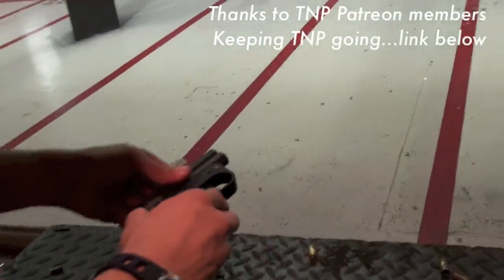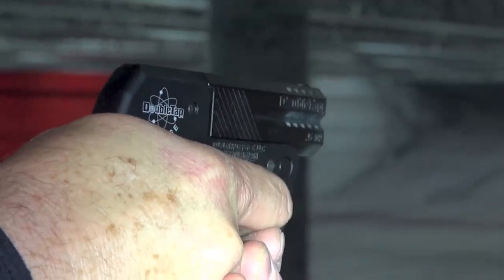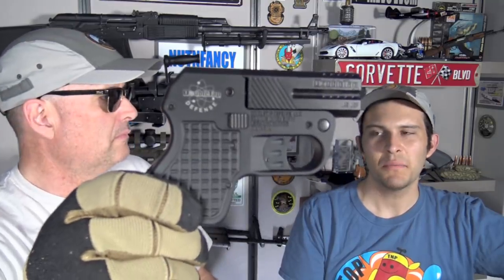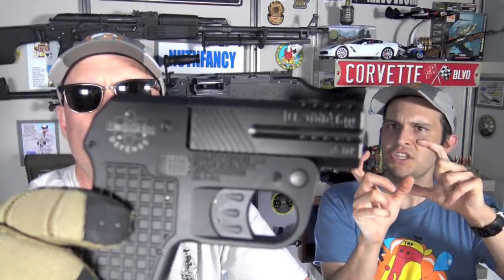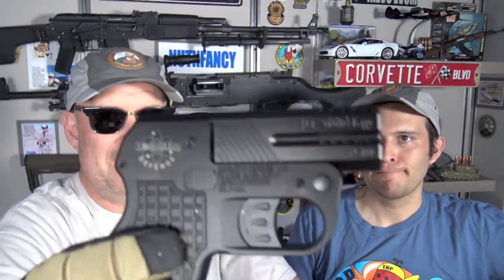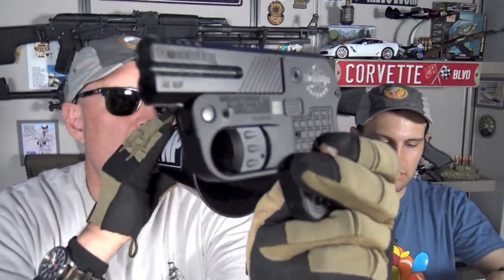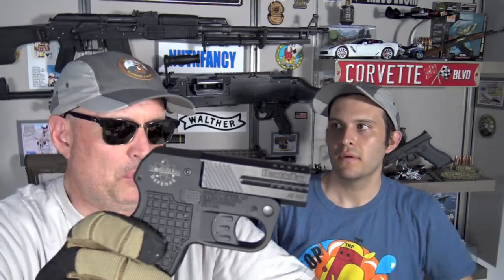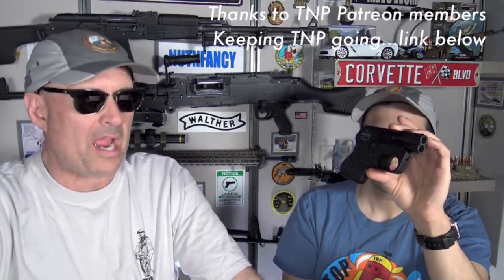DoubleTap Derringer: Not Recommended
Into the Bunker we go with hilarious TacticalDoodle.  We trade quips as we attempt to find good things to say about the discontinued Double Tap two shot .45 ACP.   We could hardly shooting this goofy gun...in fact TD quit after one try it was so painful.  We also find it to be unreliable, possessing of a horrible grip, hard to unload, and even harder to hit things with it.  It's understandable how it failed in the market place.. At the end we provide more viable competitive options that will exceed the reliability, shootability, value, accuracy, and stopping power than this  DoubleTap derringer.  If you see and used one and think "hey that looks cool, I want it"...keep walking!
DT Defense is apparently out of business but it was unclear to us at the time we filmed this.  Their still-functioning website almost indicates they're still around!